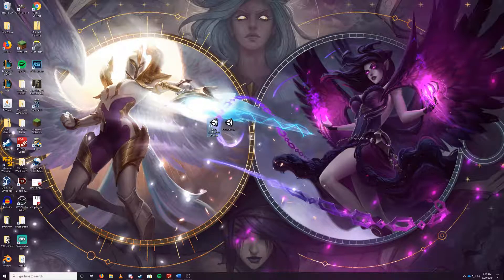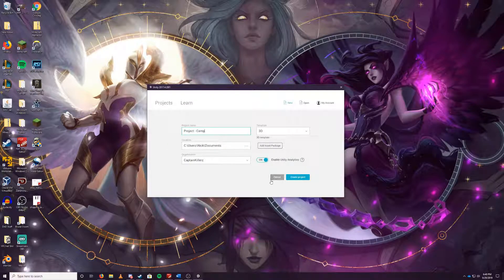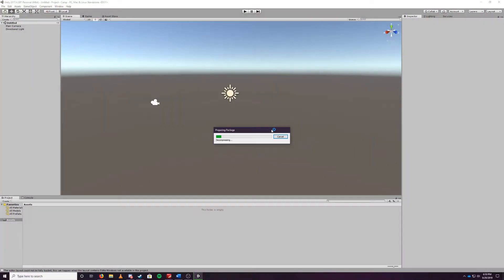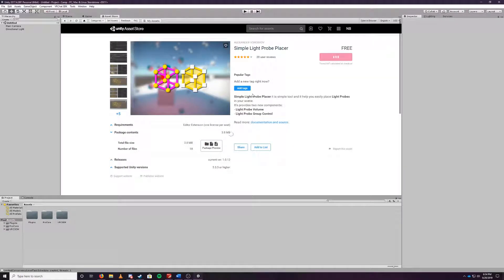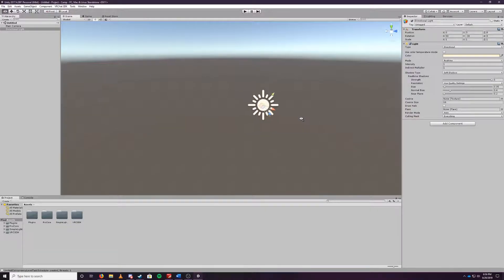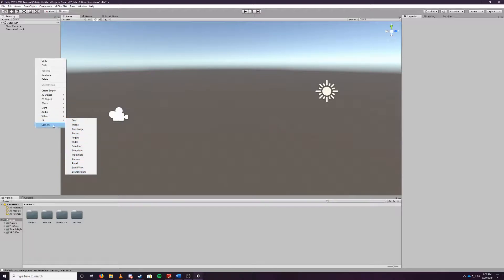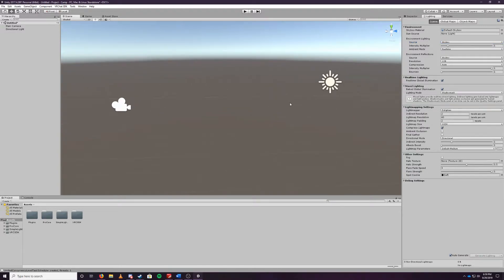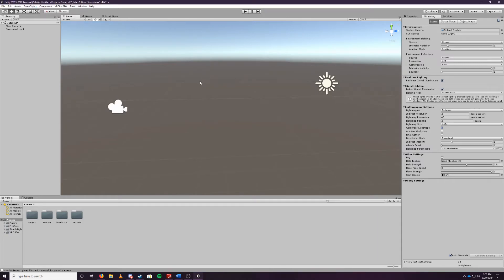How to Make a VRChat World Episode 1: The Essentials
Creating a VRChat world is actually quite simple and today I will show you all the essentials to get you started on your new project. This will be a multi-part series where I will teach you how to make a world and even make one with each other. There will be a new episode everyday.